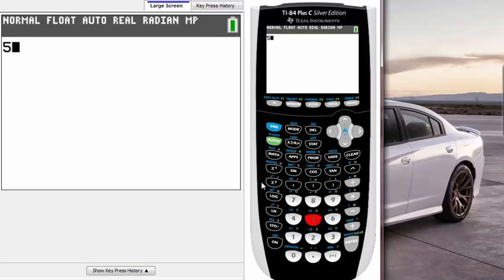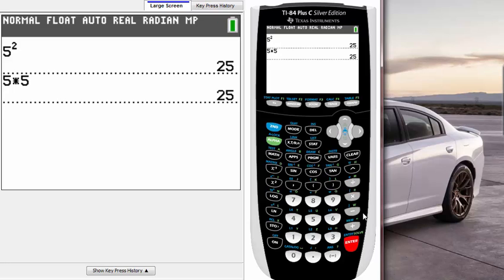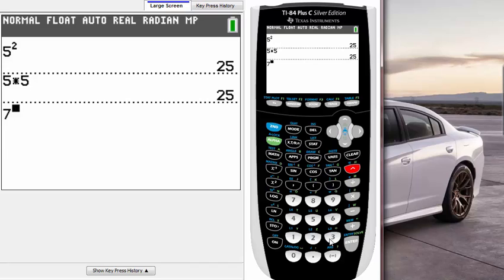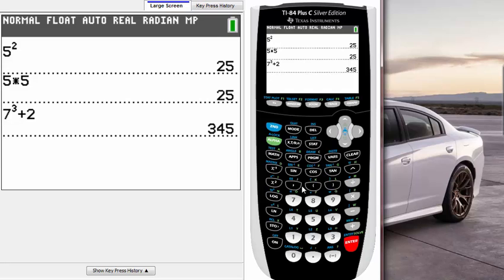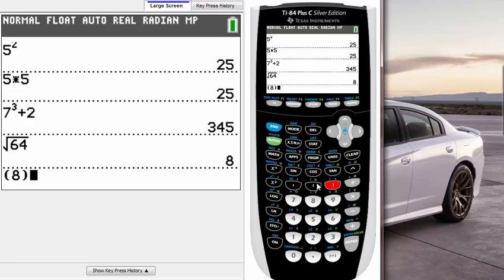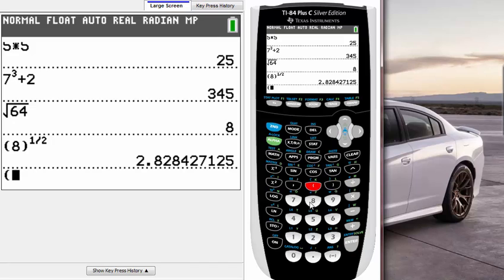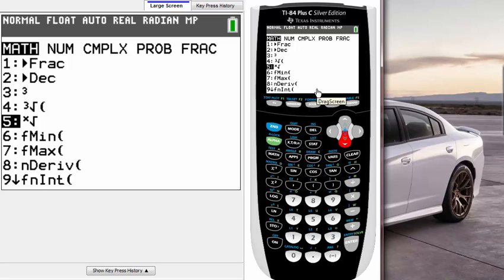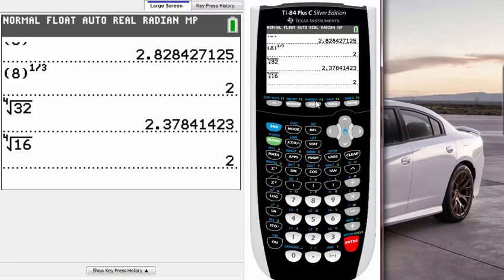Calculator How to 6 - how to type roots and exponents on calculator.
Hello, this is sixth tutorial for Your TI-84 Calculator.
It also should work on your TI -83 Calculators also.

This tutorial I talked about how to type a square and other powered numbers with exponents or power. Also, I talked about how to type roots for example like square root n stuff.,

Please If you have any questions, let me know on the comments below!